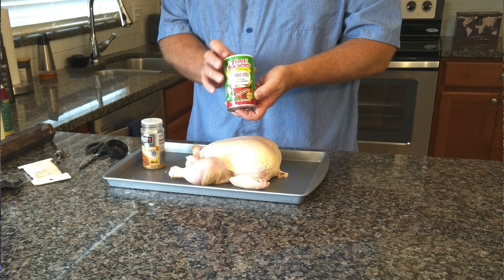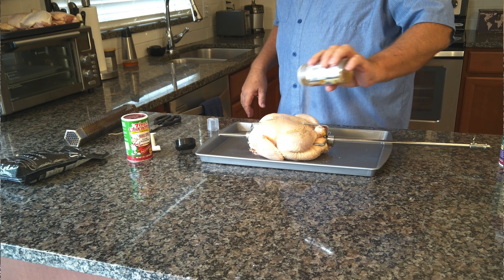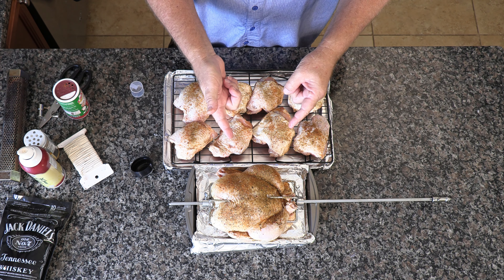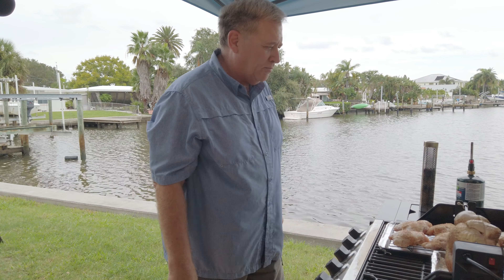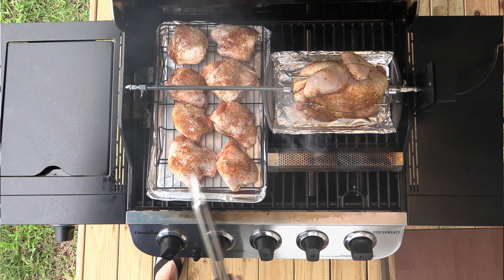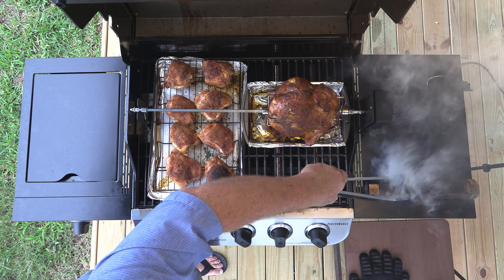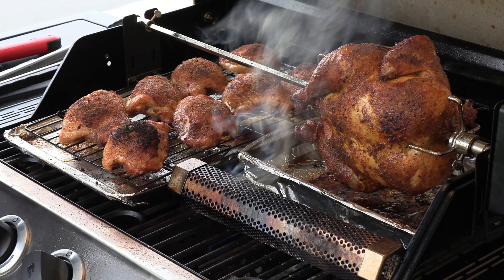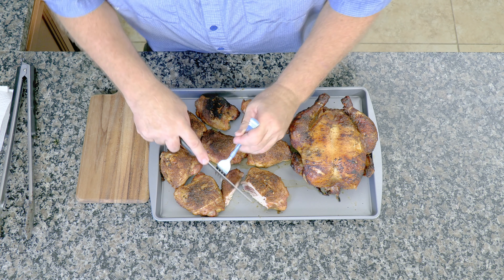Rotisserie Chicken on the Gas Grill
Back to basics with this rotisserie chicken on the gas grill recipe. Share this juicy and delicious rotisserie chicken on the gas grill with friends and family. And...make some awesome smoked chicken thighs on the side. Rich flavors from the Jack Daniels Smoke Pellets along with Weber Beer Can Chicken spice combined with Tony Chachere's make this a special treat.
LINK TO GRILL GRATES FOR THE SMOKING TUBE AND PELLETS, DUCK FAT, THERMOMETER AND OTHER REALLY COOL STUFF: